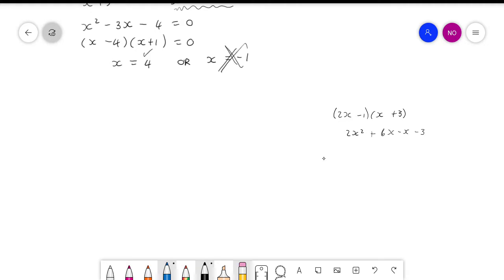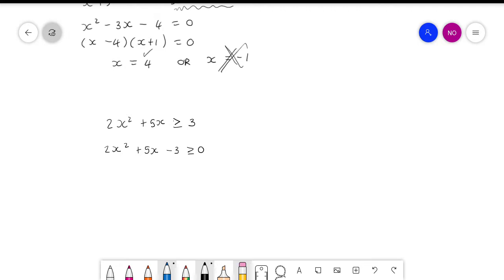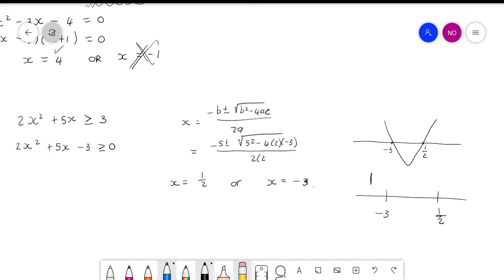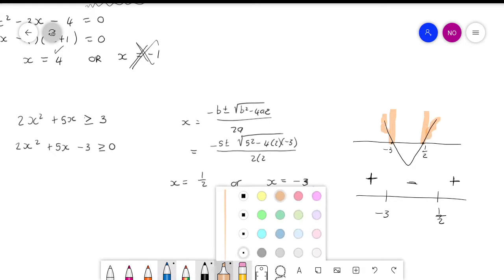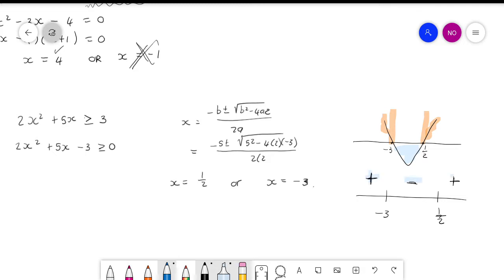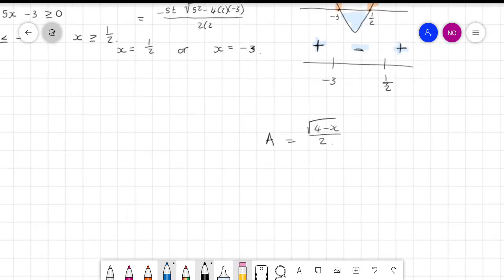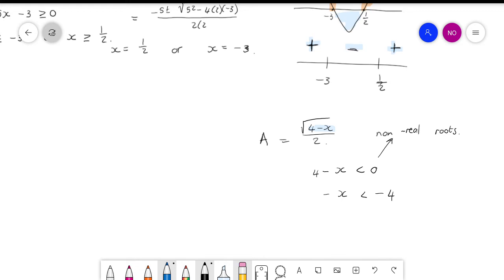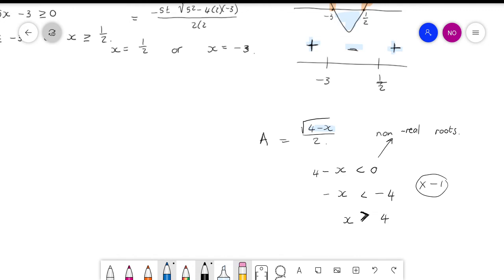non real roots